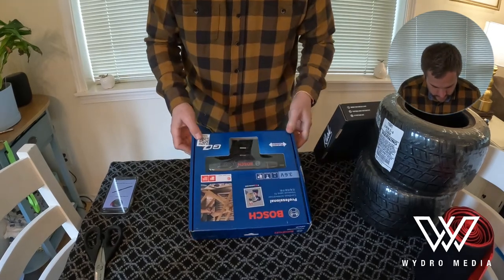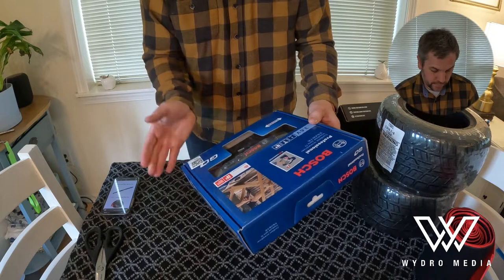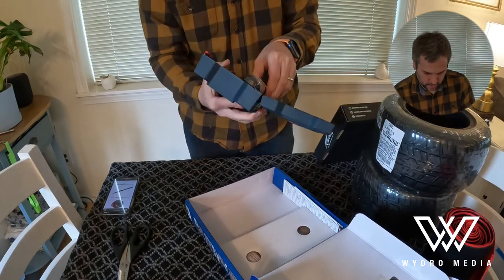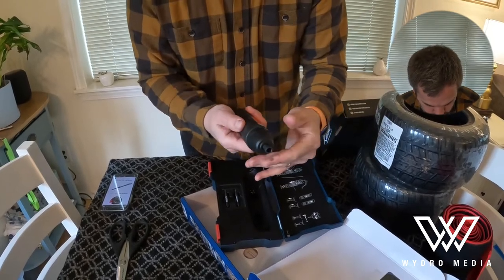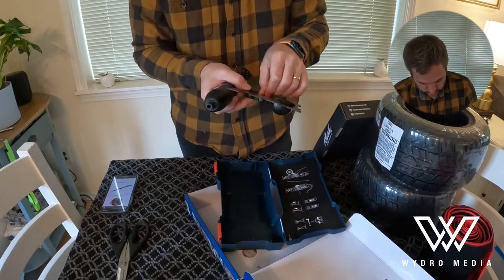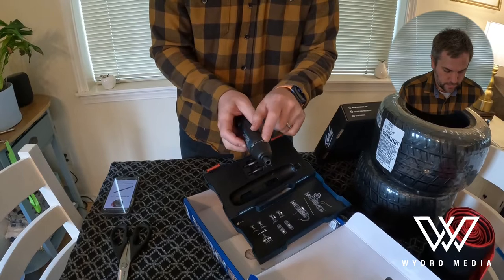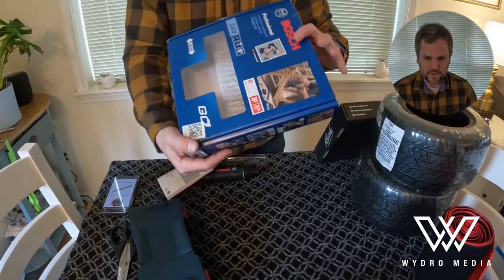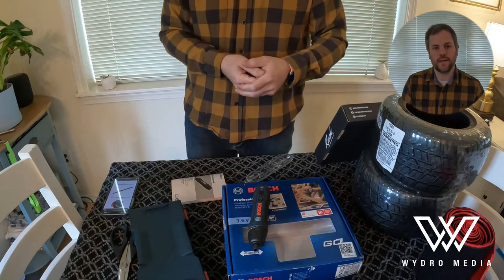Unboxing Original Bosch GO (GEN-2.0) Smart Screwdriver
In this video you will see my first impression as I unbox the original Bosch GO (GEN-2.0) Smart Screwdriver for Home/Industrial/and Technician Use
Original Bosch GO (GEN-2.0) Smart Screwdriver